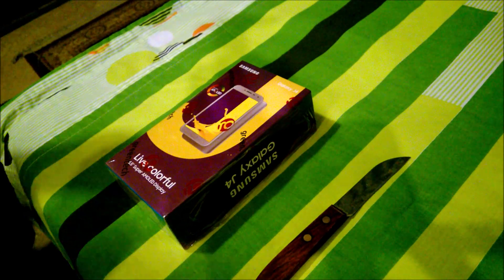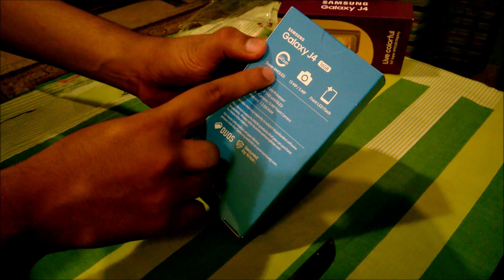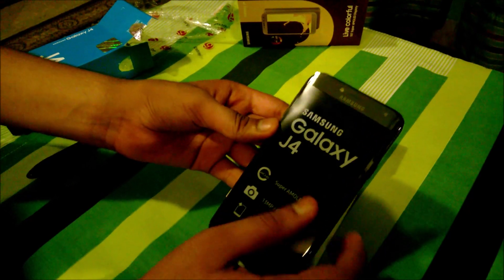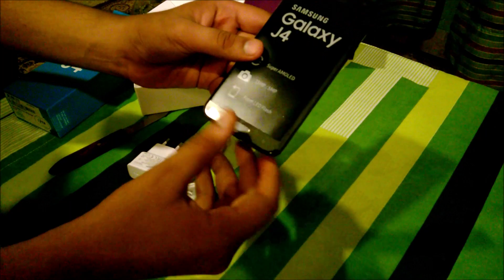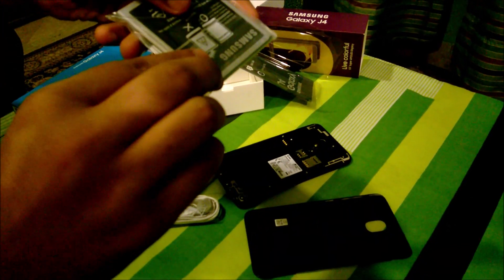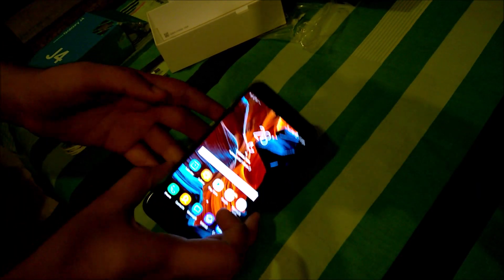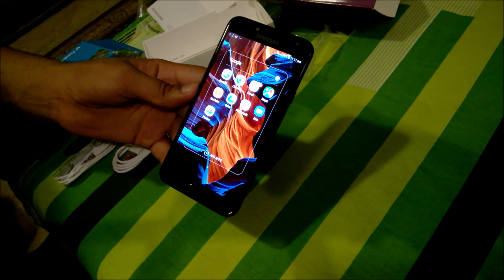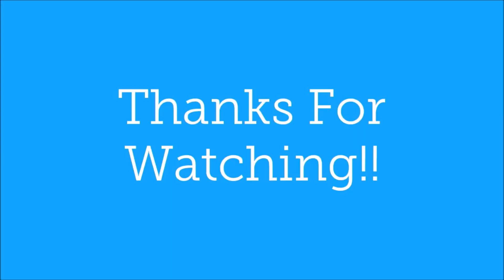Samsung Galaxy J4 (2018) Unboxing and Hands On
This is my first unboxing of a phone and the first phone related video I have ever uploaded on this channel.